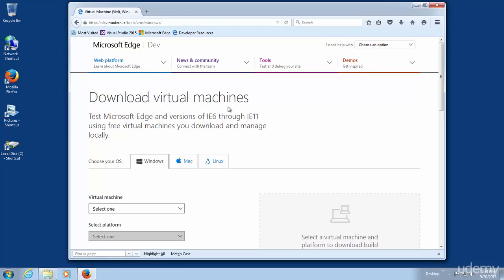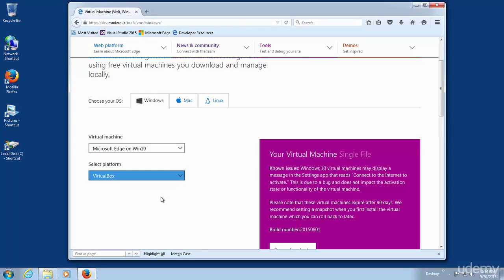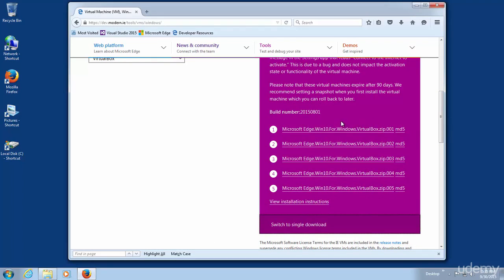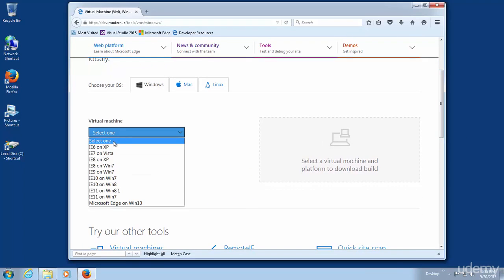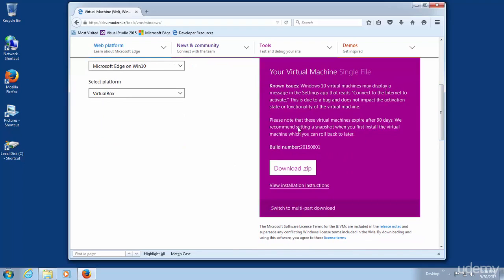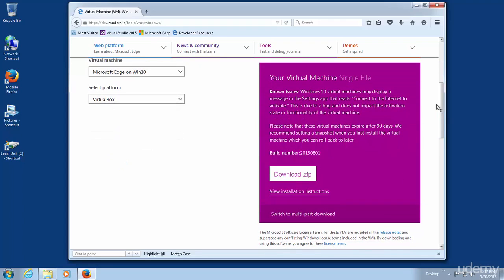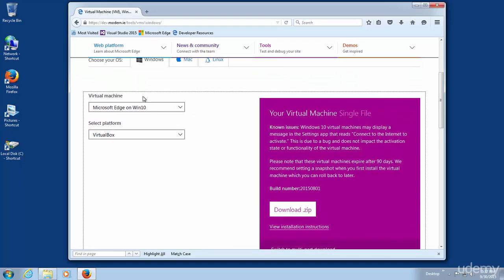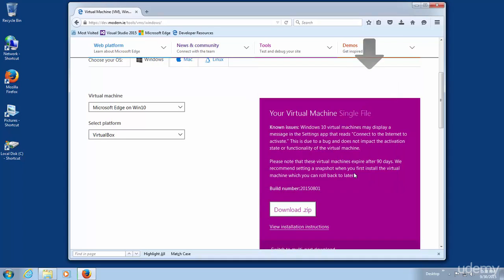4 - Windows 10 - Downloading windows 10 VM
Windows 10 - The Fastest Way to Install, Test and Remove!

Today, we are going to talk about virtual software and in particular VirtualBox. VirtualBox is open source and allows you to run multiple operating systems at the same time. So if you have a mission critical piece of software that runs on Windows XP but doesn't run on Windows 7 then just install XP inside a virtual machine and run the software that way instead.

For the basis of this tutorial I will be running VirtualBox on Linux Mint 10 and installing Windows Server 2008 R2 inside a virtual machine.

OK lets go. First thing to do is to download and install VirtualBox. You can run VirtualBox on Windows, Mac and Linux.

Once installed open up VirtualBox and click on New (top left corner). This will open up the Create New Virtual Machine wizard. Click next and choose the operating system you want to install.

windows 10, virtualbox, oracle, virtualbox windows 10, virtualbox tutorial, virtual box tips and trick, windows 10 installation, windows 10 application, windows 10 tips and trick